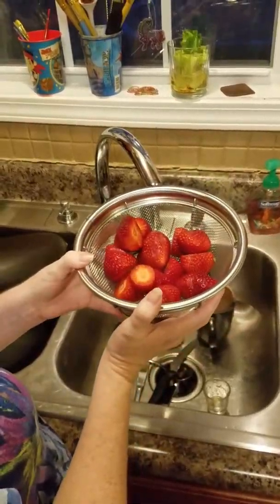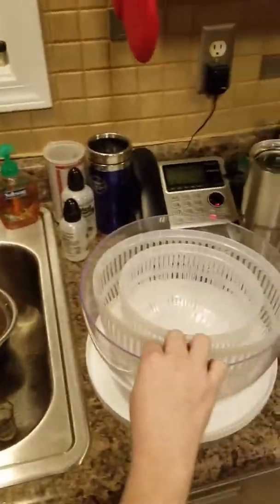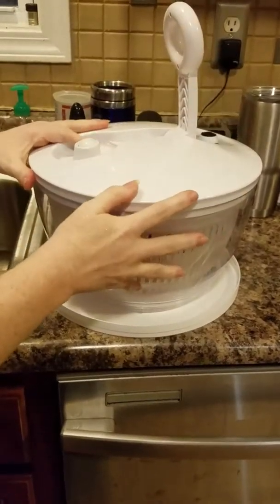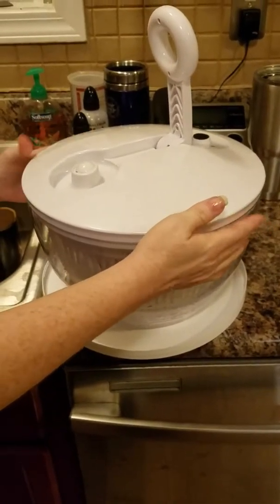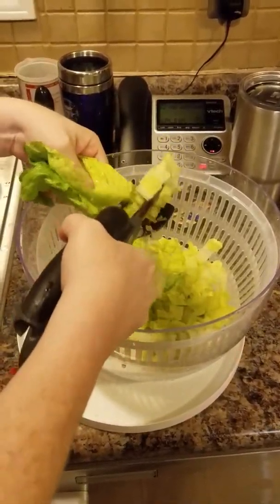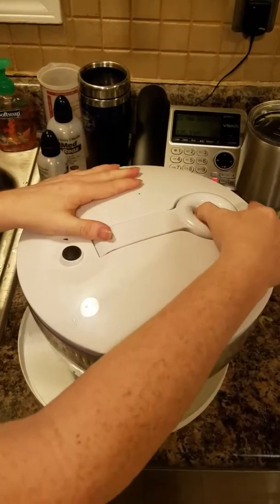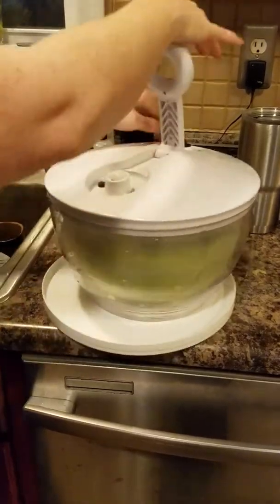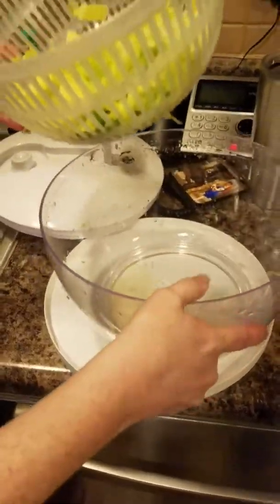Salad and berry spinner/ stainless colanders